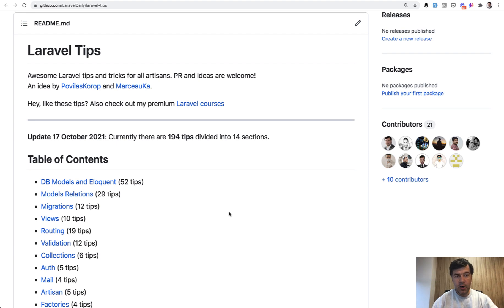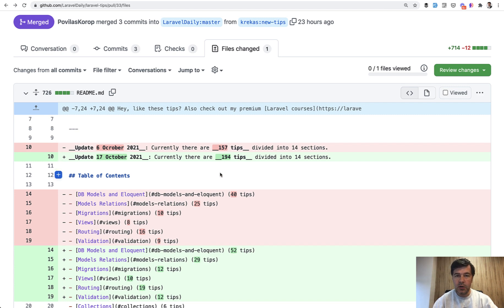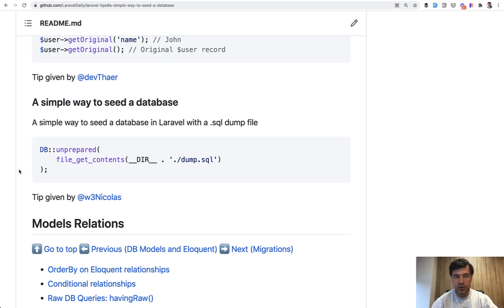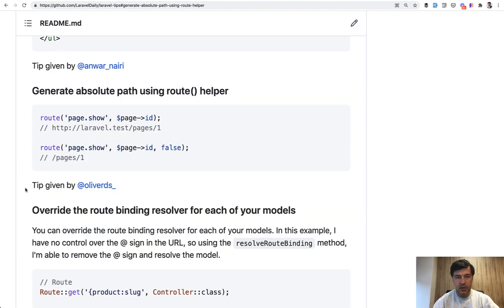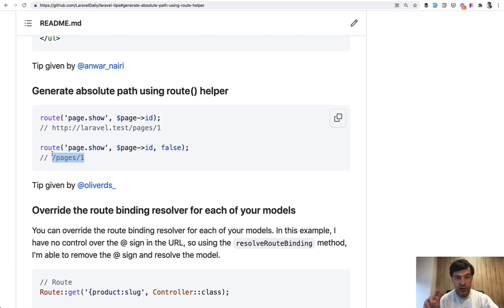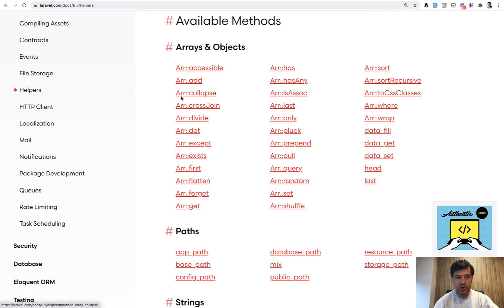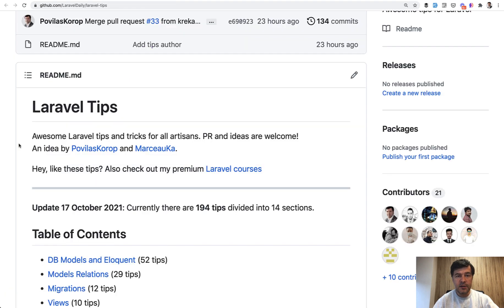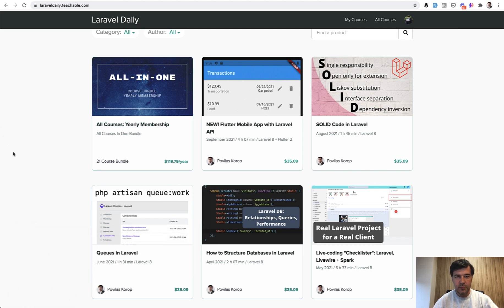37 New Laravel Tips: October 2021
There's a new Pull Request to my Laravel Tips repository, with everything we've compiled over the last two months. Let's see some of those new tips!